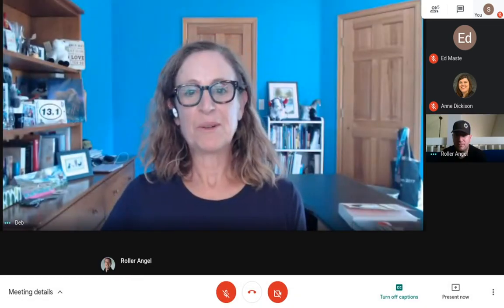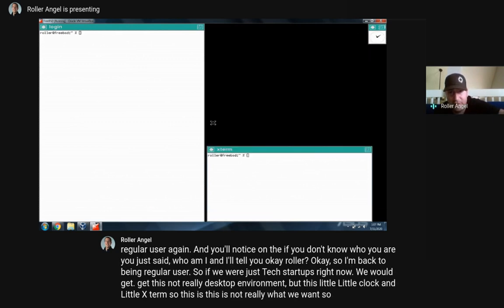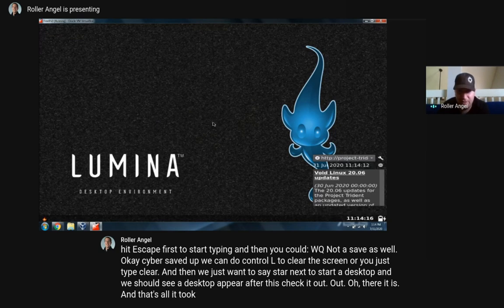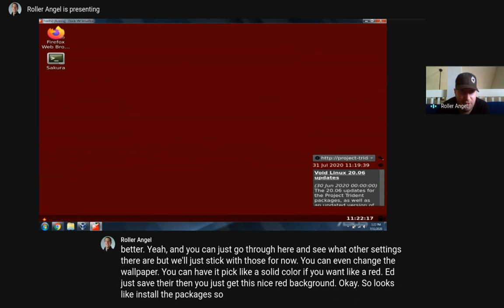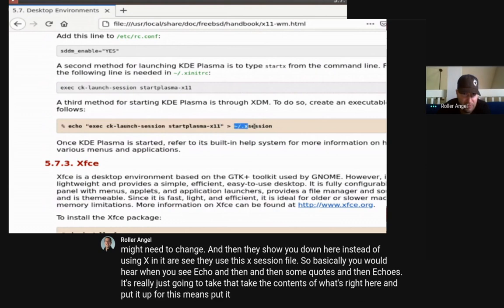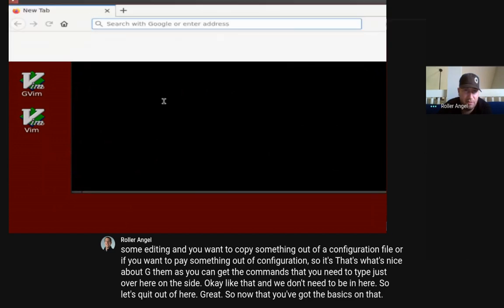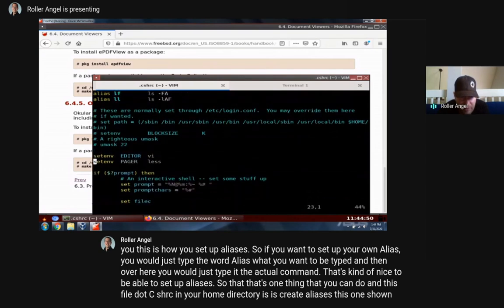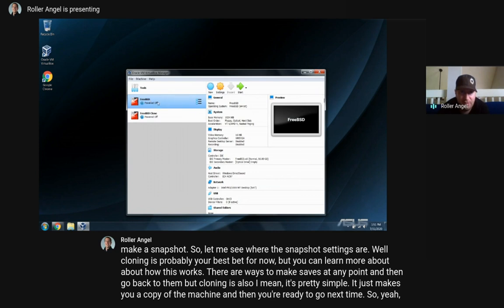FreeBSD Fridays: FreeBSD InstallFest- Part 2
In part two of the FreeBSD InstallFest, Roller Angel takes you through the process of setting up the desktop and connecting to the internet with a web browser.